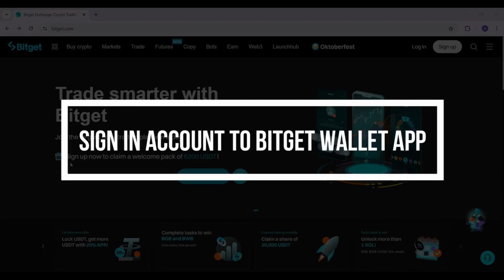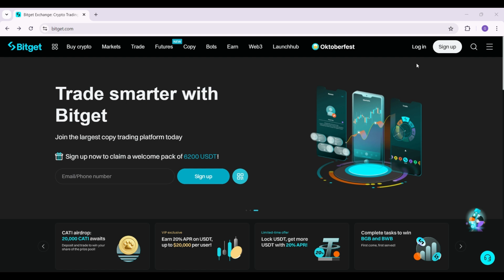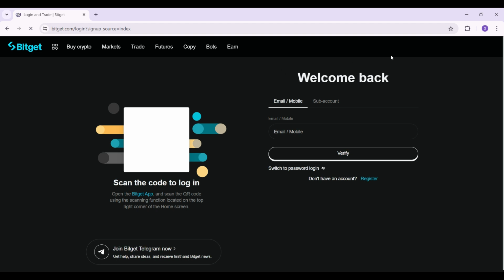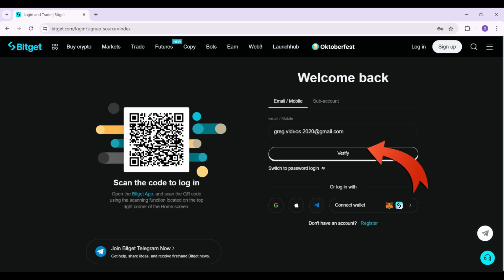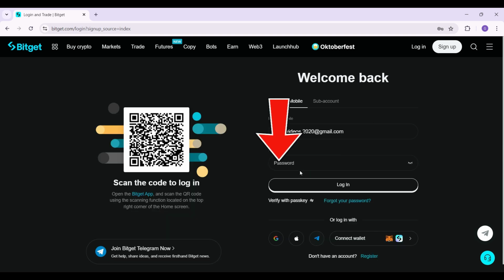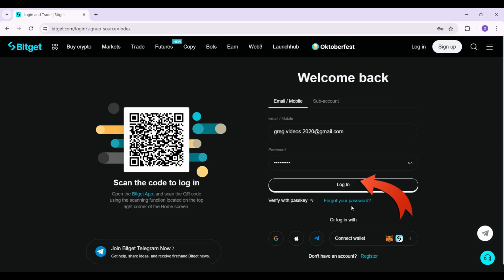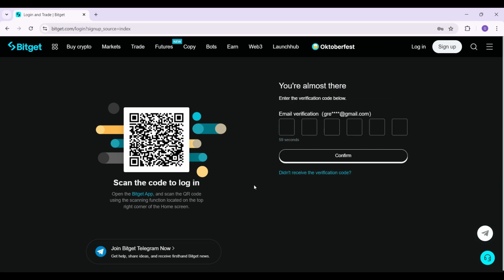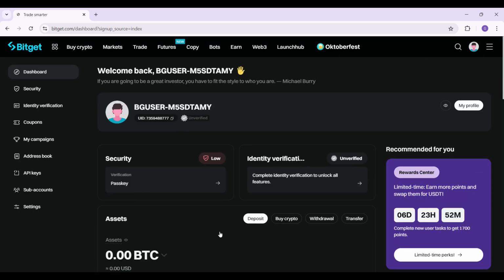How to Sign in Bitget Wallet App (2024) | Bitget Wallet Login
Learn how to sign in to the Bitget Wallet app with this step-by-step guide. We'll show you the simple process of accessing your Bitget account on your mobile device. Follow along to quickly log in and manage your crypto assets easily and securely.